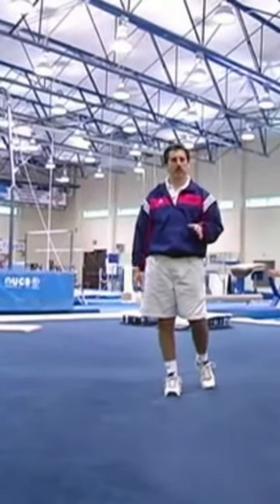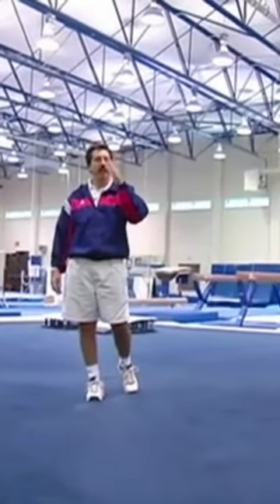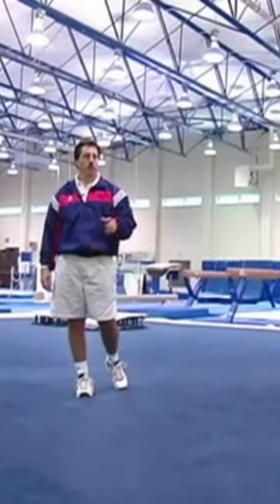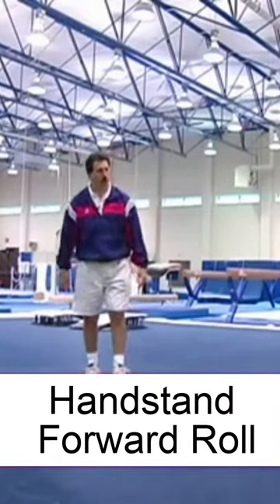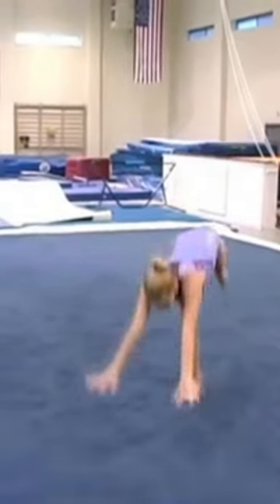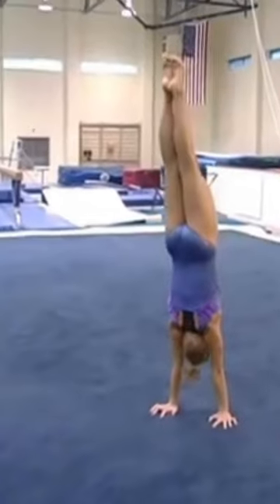Handstand Forward Roll for Gymnasts Coach Steve Nunno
Beginning Gymnastics for Girls featuring Coach Steve Nunno
Learn basic gymnastics skills from one of the world's top coaches. Coach Steve Nunno provides a detailed overview of essential gymnastic fundamentals. This comprehensive program covers skill progressions and lead-ups for floor exercise, balance beam, vault, and uneven parallel bars. The unique program will help gymnasts and coaches develop the solid foundation necessary to progress to more advanced levels.

About the coach:
Two-time USA Olympic Coach Steve Nunno is one of the most successful gymnastics coaches in the United States. His gymnasts have won more national and international medals than any other coach in the country. He was the coach of Shannon Miller, who won five Olympic medals in 1992 and two gold medals in 1996. After almost twenty years of coaching top level elite athletes, Nunno became the Head Coach at the University of Oklahoma for six seasons. In addition, he also owned the prestigious Dynamo Gymnastics Club in Oklahoma City. Nunno moved to Tampa, Florida in 2011. He has purchased four gyms in Florida, in Lakeland, Daytona Beach, West Palm Beach and North Port. Steve Nunno recently founded the National Gymnastics Coaches Association